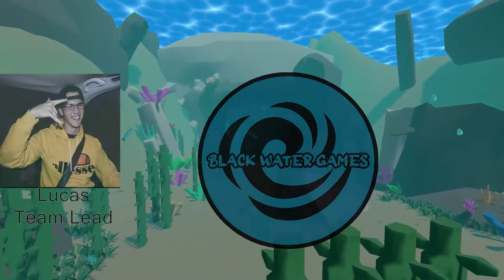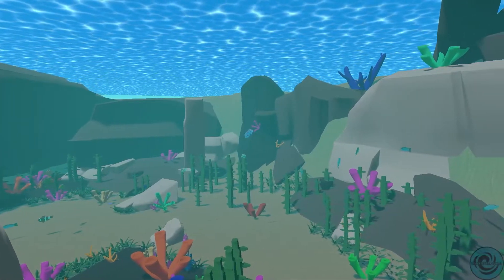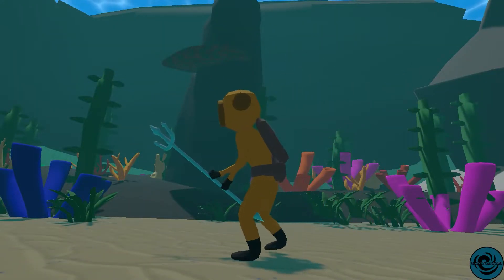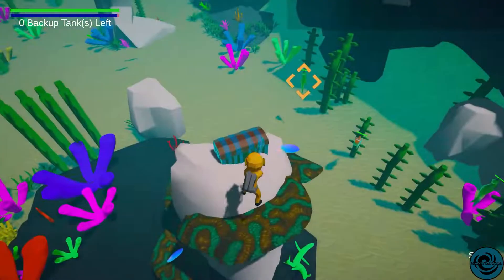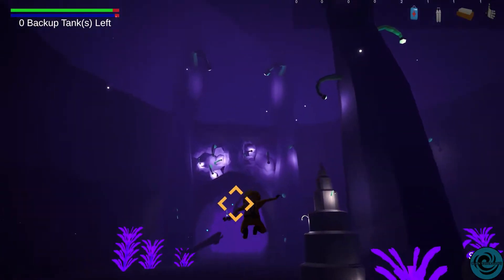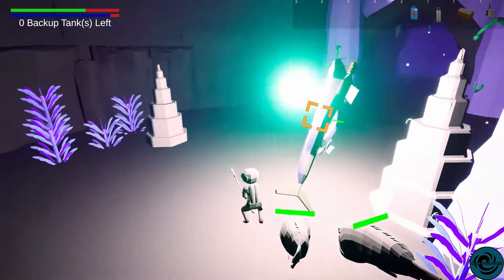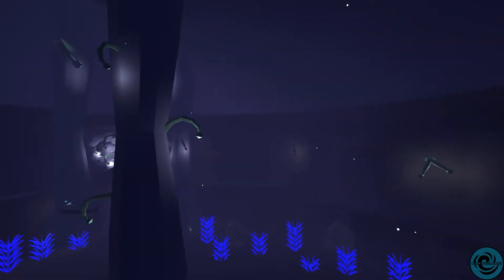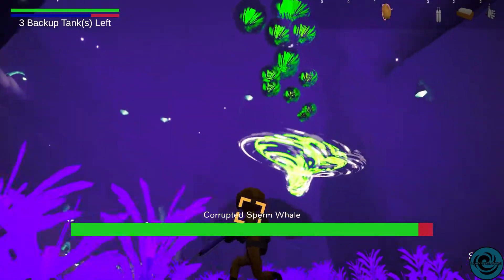Scavengers Deep - Game Production Trailer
Scavengers deep is an underwater 3rd person action roguelike game, with an emphasis on player
movement for traversing the game world and encounters!